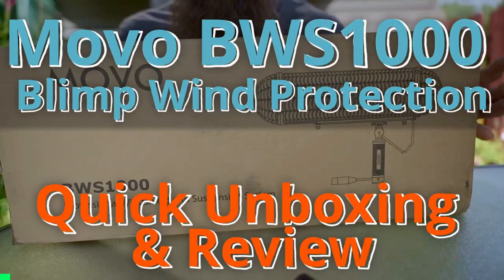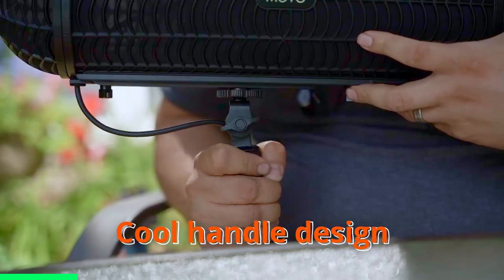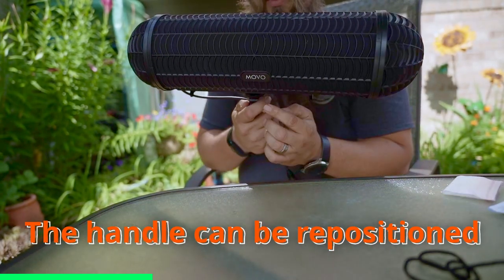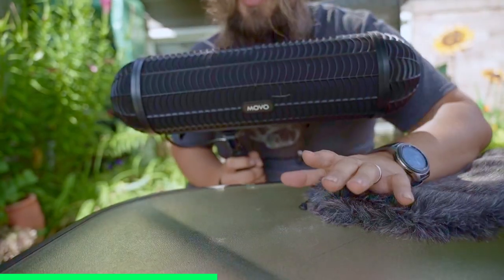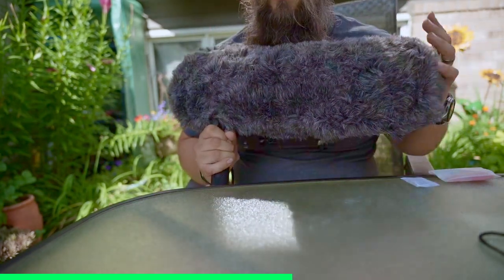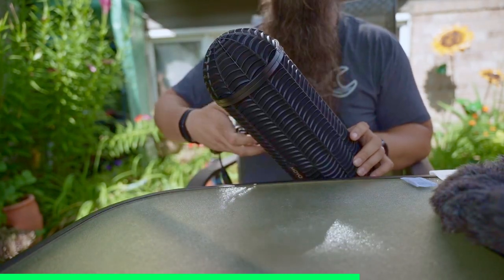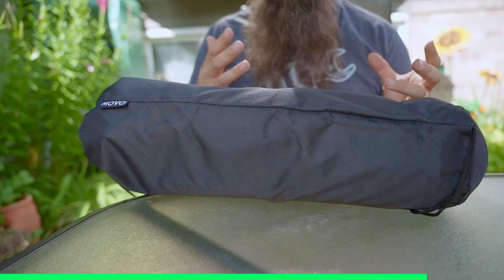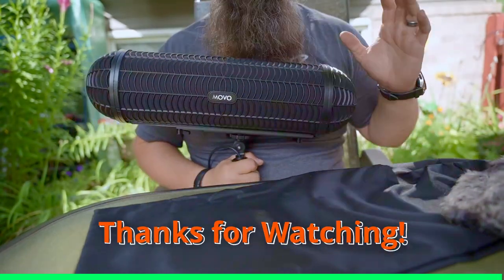Movo BWS1000 Blimp Wind Protection UNBOXING & REVIEW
About this item:

Brand: Movo
Connectivity Technology: XLR
Connector Type: XLR
Special Feature: XLR
Color: Black
Included Components: warranty card
Polar Pattern: Unidirectional
Audio Sensitivity: 40 dB
Item Weight: 3.1 Pounds
Microphone Form Factor: Shotgun

PROFESSIONAL'S MUST-HAVE: Features a Blimp capsule, 12-point shock mount, & "Deadcat" windscreen for noise reduction, perfect for field interviews, professional production, and more

UNIVERSAL DESIGN: Fits most shotgun microphones up to 15" (38cm) long, including the Rode NTGs, Sennheiser MKH-416, Audio-Technica AT875R & More

NOISE FREE: Its oversized zippered "deadcat" windscreen fits snugly over the blimp, further reducing wind and vibration noise by up to 40dB

EASY HANDLING: Has a rubberized grip handle and features 1/4" & 3/8" threads for boom pole or tripod attachment, perfect for run & gun audio capturing